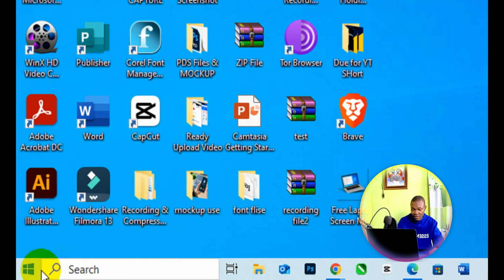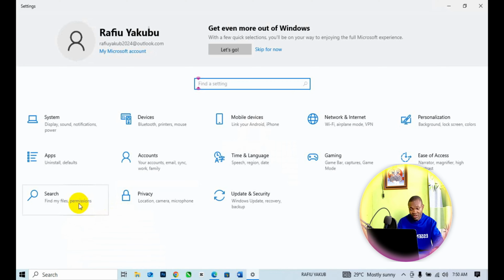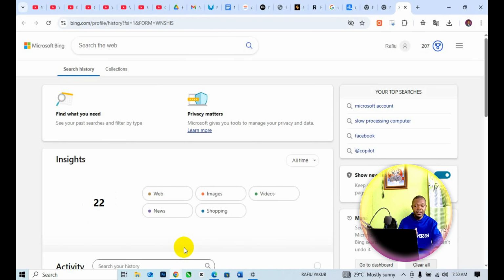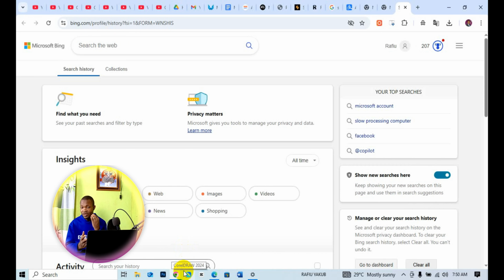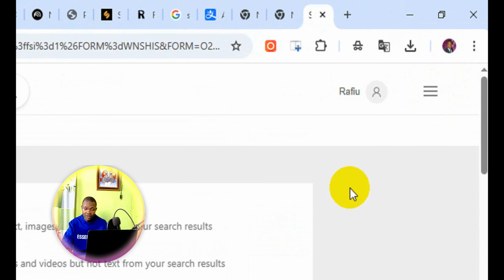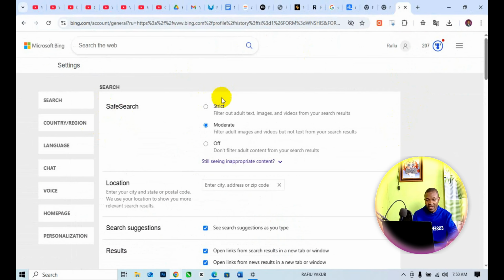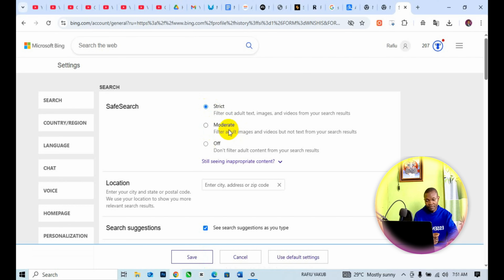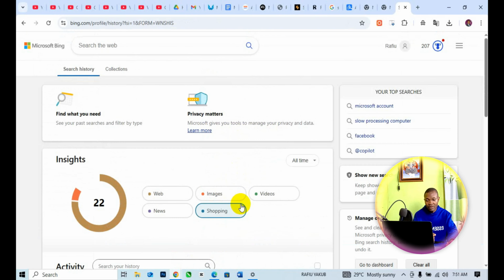How to Easily Adjust SafeSearch Settings in Bing – Quick Guide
Want to customize your Bing search experience? SafeSearch is a powerful feature that filters out inappropriate or explicit content from your search results, making it ideal for families, workplaces, or personal use. In this video, we’ll guide you step by step on how to adjust SafeSearch settings in Bing, so you can tailor your browsing experience to suit your needs.

🔒 What You'll Learn:
1. What is SafeSearch? Understand how SafeSearch works and the benefits of using it for a safer browsing experience.
2. Step-by-Step Guide to Adjust SafeSearch Settings: Learn how to access Bing’s SafeSearch settings and choose between Strict, Moderate, or Off modes.
3. Customizing SafeSearch for Your Needs: Discover how to set SafeSearch preferences for different devices or accounts.
4. Tips for Managing SafeSearch on Shared Devices: Get advice on ensuring SafeSearch settings are applied consistently across multiple users.
5. Troubleshooting Common Issues: Solutions for challenges like locked settings, changes not saving, or SafeSearch not working as expected.

🛠️ Tools & Resources:
- Bing Settings Walkthrough: A detailed guide to navigating and modifying SafeSearch settings.
- Tips for Enhanced Browsing: Learn how to combine SafeSearch with other privacy tools for a secure online experience.
- Troubleshooting Help: Assistance with resolving technical issues related to SafeSearch.

📲 Why It Matters:
- Protect yourself and others from inappropriate content while browsing.
- Customize your search experience to align with your preferences and needs.
- Take control of your online safety with Bing’s built-in tools.

Don’t miss out on our latest Bing tips, search engine guides, and tech tutorials!

📩 Feedback & Questions:
Have you adjusted your SafeSearch settings in Bing? Share your experience or ask questions in the comments below—we’re here to help!